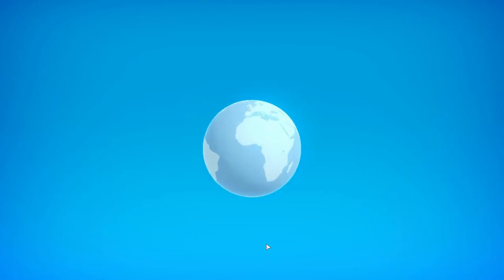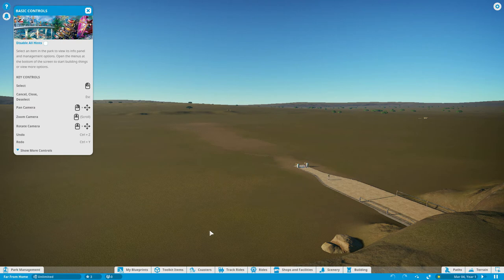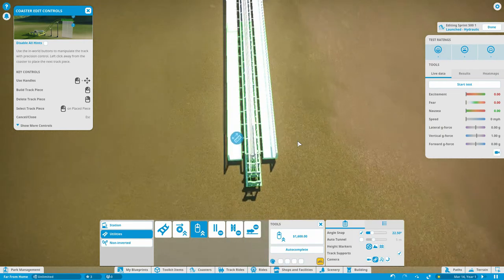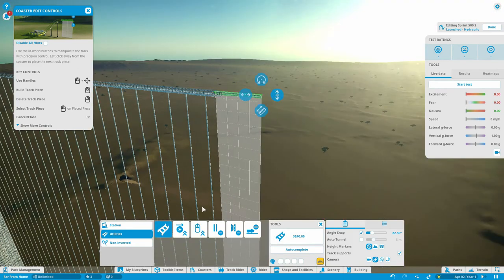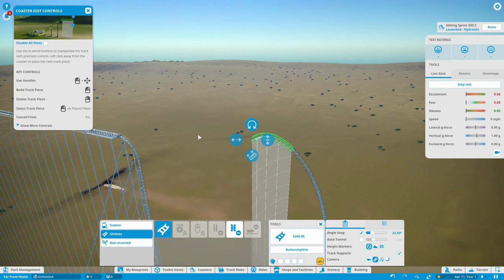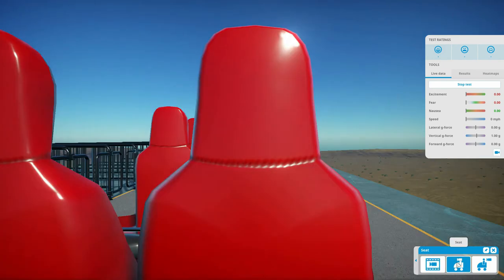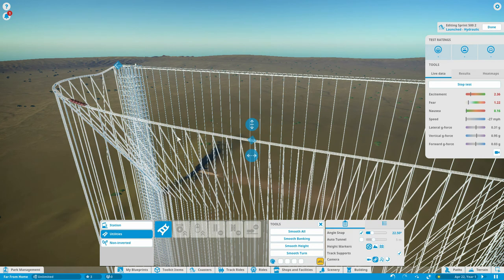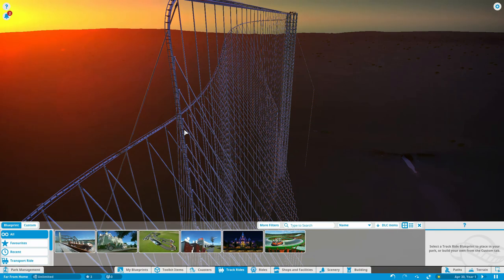PRETZEL COASTER!! Planet Coaster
Hey everyone!! I bought planet coaster and it turns out that its actually a really fun game!! I hope to play more of it!